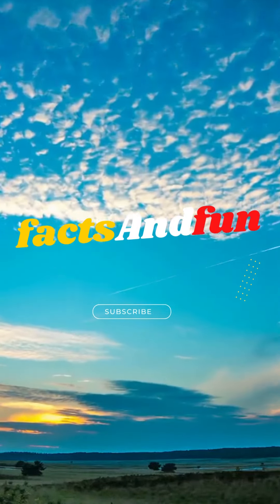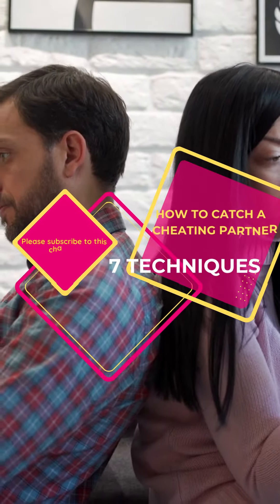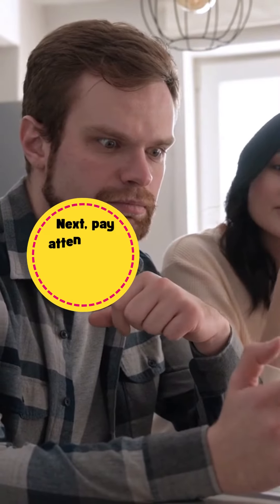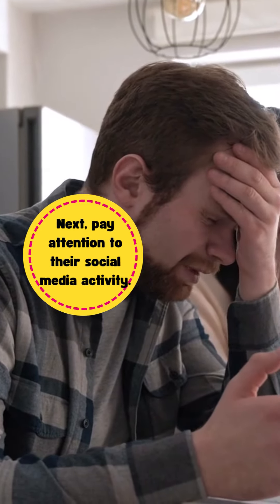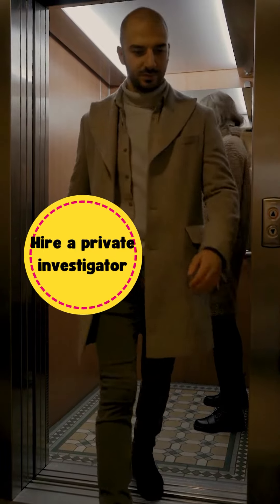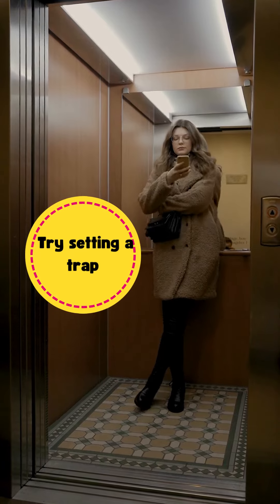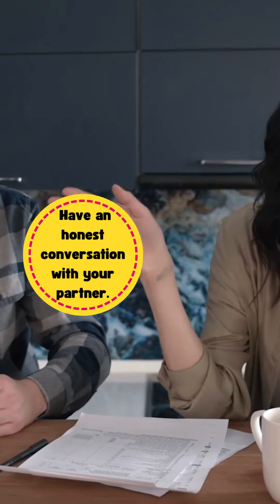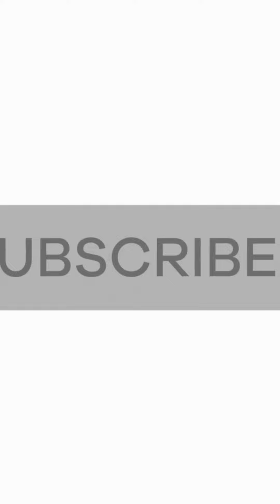HOW TO CATCH A CHEATING PARTNER - 7 Proven guide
HOW TO CATCH A CHEATING PARTNER
Proven Techniques to Catch a Cheating Partner - 7 Ultimate Guide